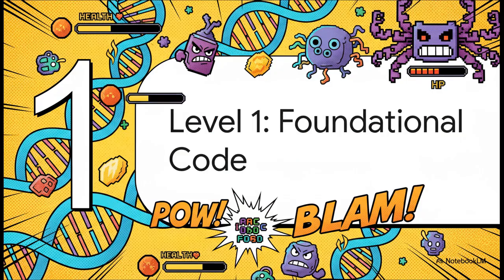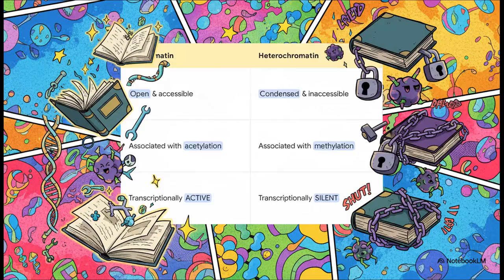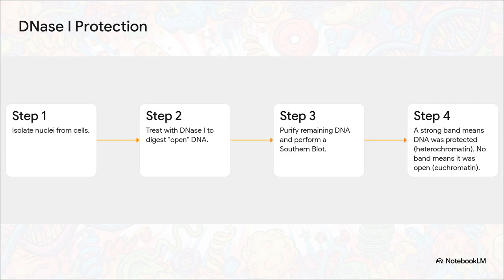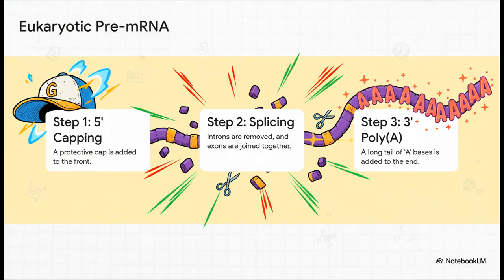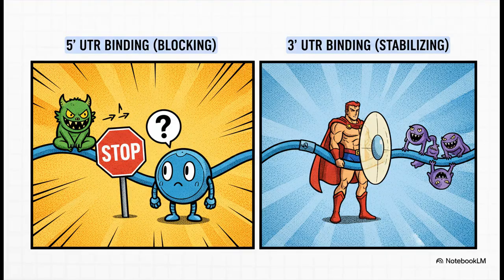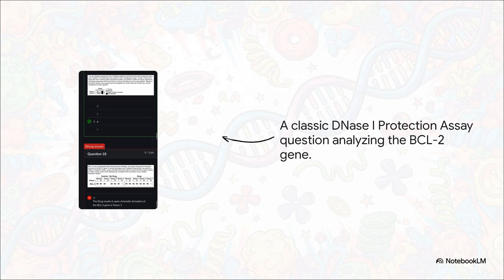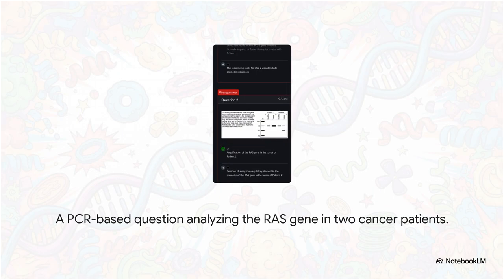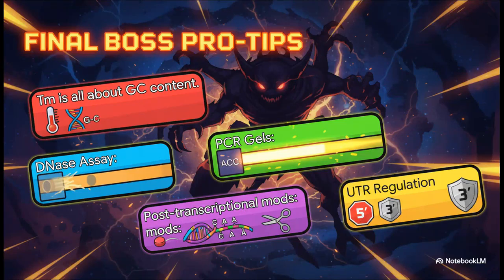BIMM 100 Lecture 6 Review Scott Pilgrim